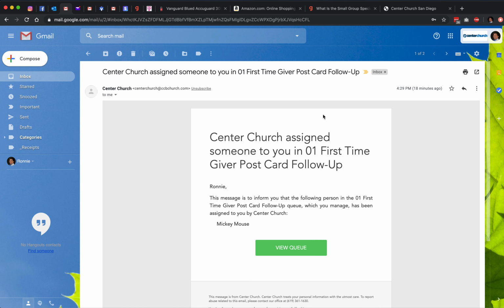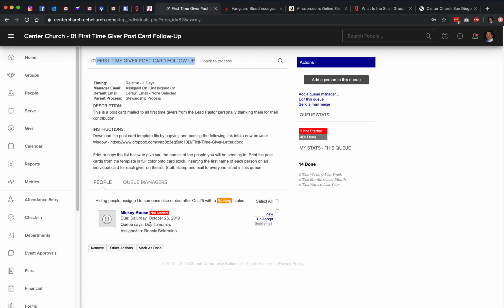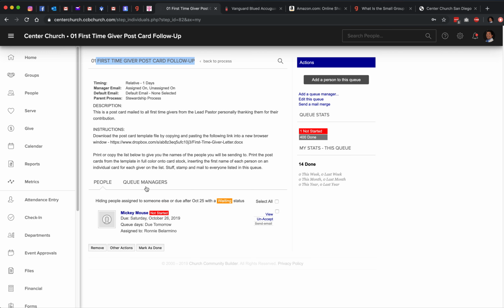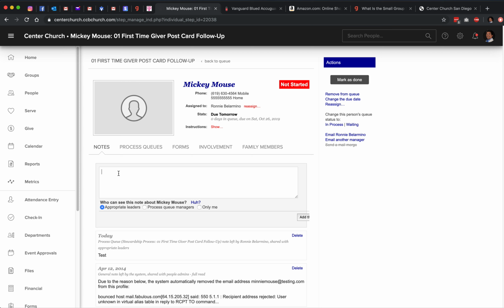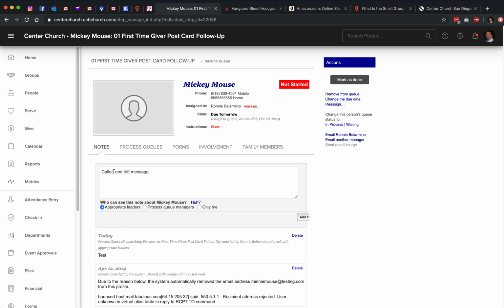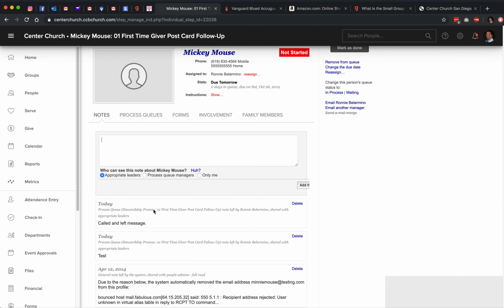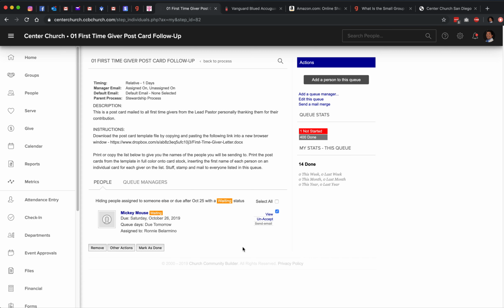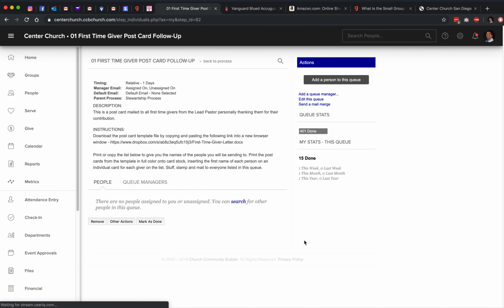Center Church CCB Tutorials - How To Manage Process Queue Follow Up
This video walks you through how to facilitate follow ups in a CCB Process Queue in which you have been assigned to manage. It takes you from the notification email message, all the way through the follow up protocols to take an individual in your queue through initial contact to a completed follow up.